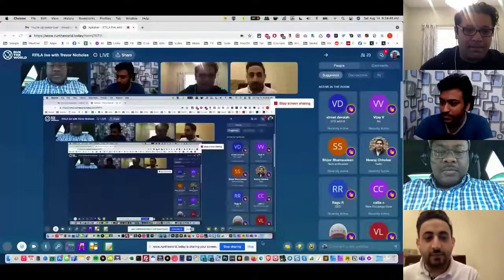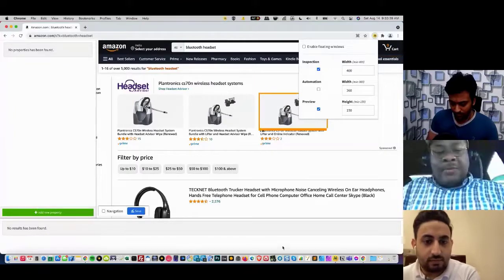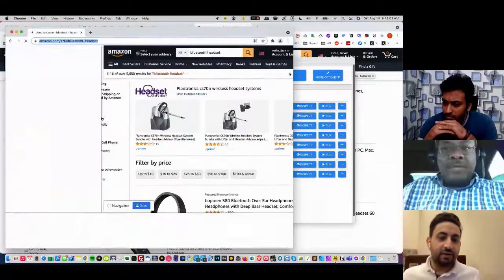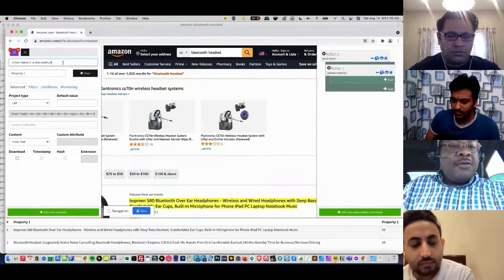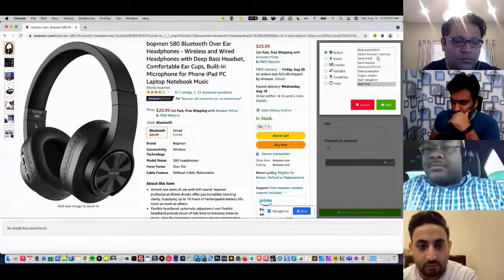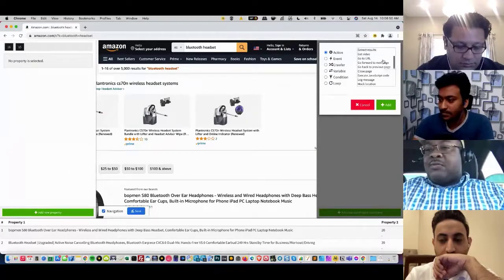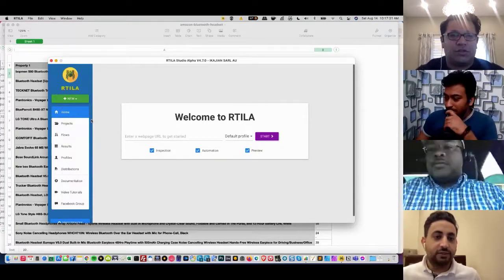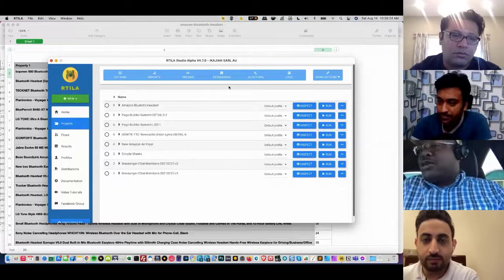RTILA Review & Tutorial with Trevor: Growth Hacking, Web Scrapping & Marketing Automation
In this video Trevor who is an expert with RTILA will share basic fundamental overview, provide a walk-through example of a example scrape, answer frequently asked questions on RTILA, scrapping and automation in general.

In the webinar we also have Sarang, Sam and Alston who various levels of experiences in web scrapping and marketing automation.

00:00 Introduction & background
09:03 What will we cover in this video?
11:31 Example: How to scrape Amazon products
12:54 RTILA app overview
15:09 How to create a project?
17:06 Setting up scrape in RTILA
19:14 RTILA inspect: properties & automation
34:04 Run or start extraction process
34:51 View extracted data
38:20 RTILA advanced settings during scrape or monitoring or automation
44:53 How to extract details inside post and handle pagination?
51:47 Can we use RTILA extract Google My Business profile details with the rating?
53:13 Does RTILA support proxies for heavy scrapping?
54:10 Does RTILA can solve captcha protection & ReCaptcha or spam preventive measures?
54:38 Does RTILA support all kinds of different types of pagination and navigation?
57:08 Can we scrape or create automation for websites that require login?
59:12 How does RTILA handle scheduled automation?
01:01:24 Does RTILA only able to extract data, or can we create data-less automation too?
01:03:40 RTILA shareable public projects (Recipes)
01:04:28 Can RTILA scrape anything on the internet?
01:06:41 What is the coolest extraction Trevor has done with RTILA?
01:10:13 Do we require proxies, and what types are best?
01:12:45 Can we use VPN with RTILA?
01:14:14 Shared proxies, private proxies, VPN & residential proxies for automation
01:15:56 Conclusion